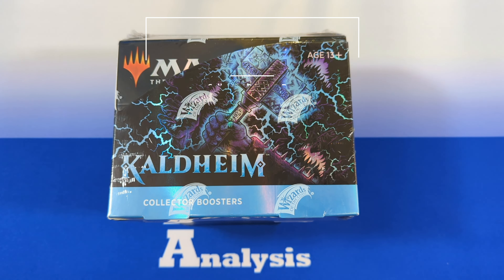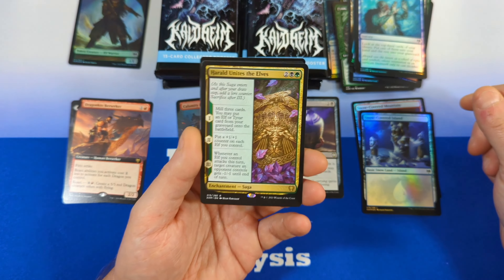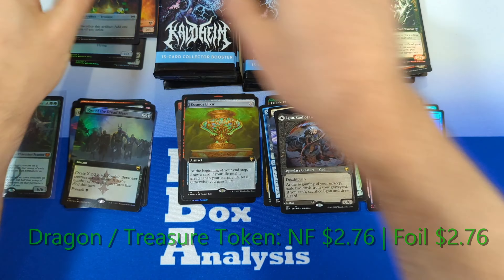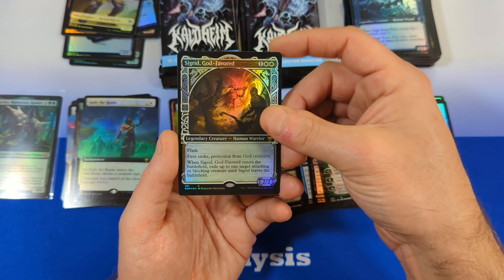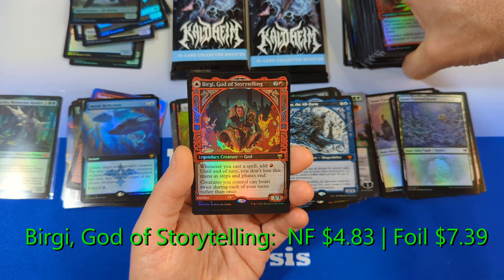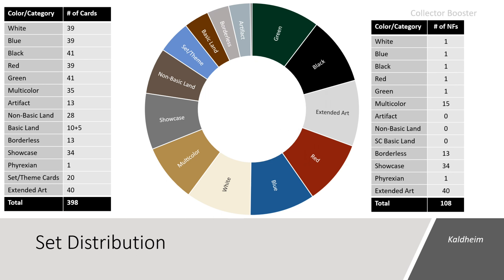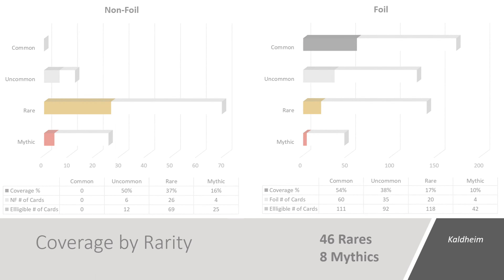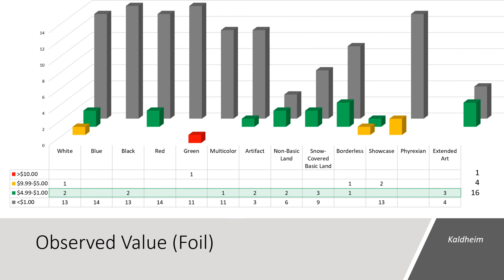Kaldheim - Collector Booster Box (Another Monstrous Box)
Kaldheim
Collector Booster Box
Released: 2/5/2021
Pricing Date: 8/13/2021
Box Analysis: 11:26